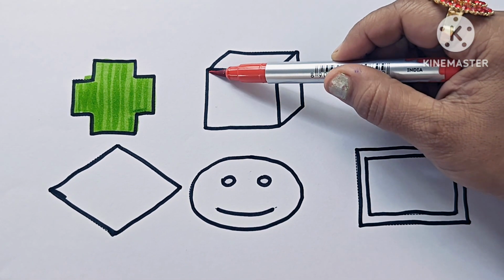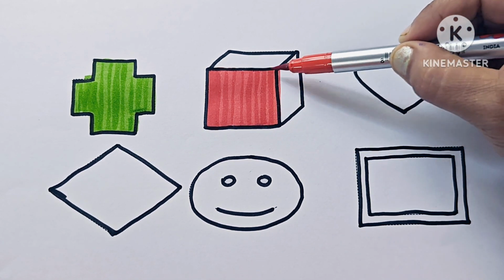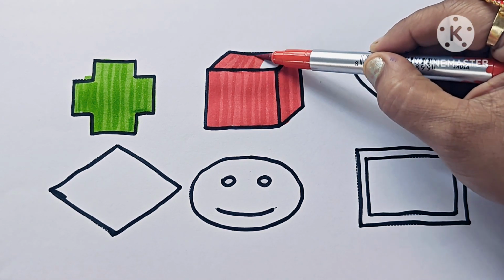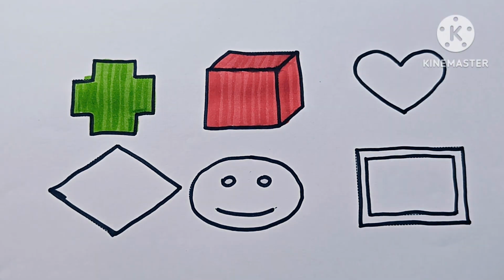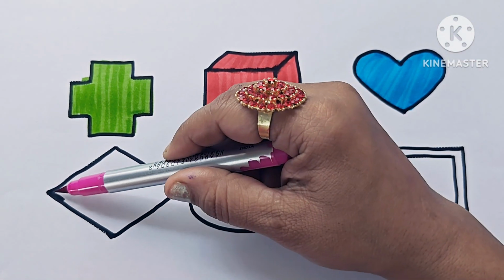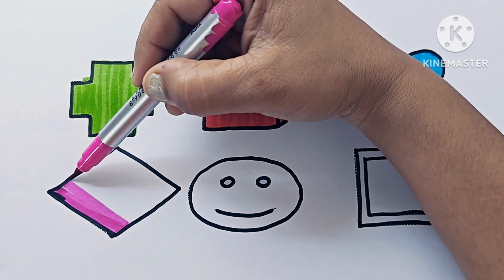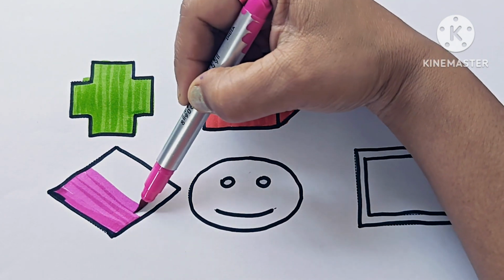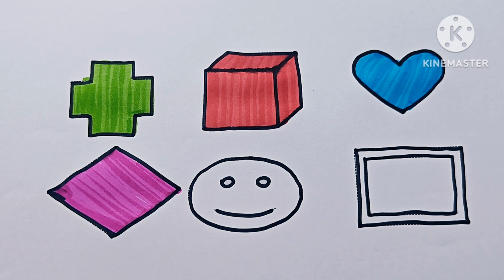learn shapes,2d shapes,shapes song ,learning,color,draw,shapes drawing educational videos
learn shapes,2d shapes,shapes song ,learning,color,draw,shapes drawing educational video

 learning shapes, learning videos for toddlers, shapes and symbols, Preschool kids video, toddlers learning 🥳🥳🥳🥳

your query:-
Shapes
learning shapes
learn shapes
shapes for kids
shapes songs
shapes song
shape
fun Learning Videos
fun Learning Activity
kids videos
shape song
shape learning
the shape songs
learning shapes for kids
kids learning
drawing
shapes drawings
shape drawing
shape drawing video
easy drawing
drawing for kids
drawing tutorial
pencil drawing
shorts drawing video
shape drawing easy
oval shape drawing
shape drawing for kids
shape drawing colors
shape and drawing
drawing video
 shapes song
drawing from shapes
drawing with shapes
maths shapes drawing
geometrical shapes
drawing maths shapes
drawing
draw
colours
color
colouring
colouring shapes for kids
learn new Shapes drawing
2d shapes
2d
3d
3d shapes drawing
colours for children
2d shapes drawing for kids
4 kids
geometrical shapes drawing for kids
geometrical shapes
educational videos
learning video for toddlers
educational videos
animals for kids
English educational videos for kids
best educational videos for kids
preschool learning
Preschool
Preschool learning video
preschool learning video for kids
preschool learning video for toddlers
Preschool song
toddlers learning
toddlers virtual learning
Preschool learning video for 3 years old
preschool videos
learning video
kids learning video
kids learning
kindergarten learning video
circle
rectangle
oval
hexagon
heptagon
rhombus
Pentagon
parallelogram
octagon
dodecagon
decagon
nanogan
heart
star
moon
call-out
cloud